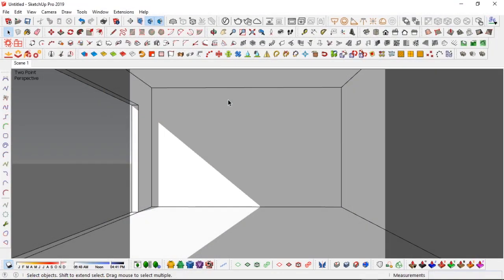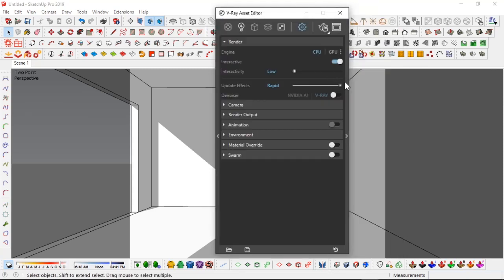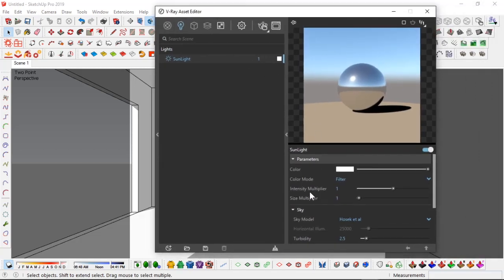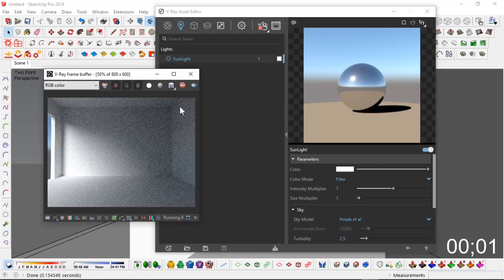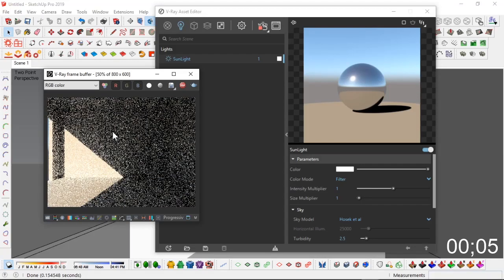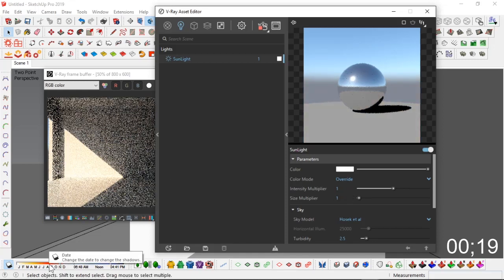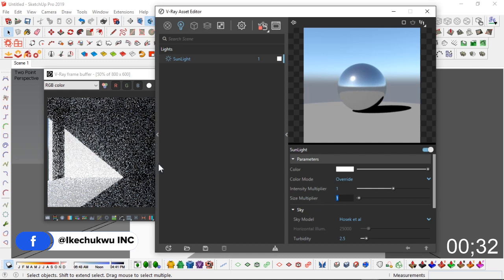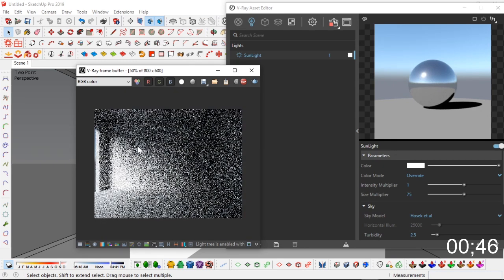How To Light an Interior Day Scene for Beginners | V-ray for Sketchup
This video shows you how to light an interior day scene using Vray for Sketchup.
I started off with the default light settings:
• Intensity - 1
• Size multiplier - 1
• Exposure - 14.26
To achieve the soft shadows you increase the sun "Size Multiplier" in the light setting rollout to about 50-100, you should notice the shadows getting less sharp and the light spreading out more, and thats it!. Took me about 30 seconds, let me know how long it took you in the comments below.